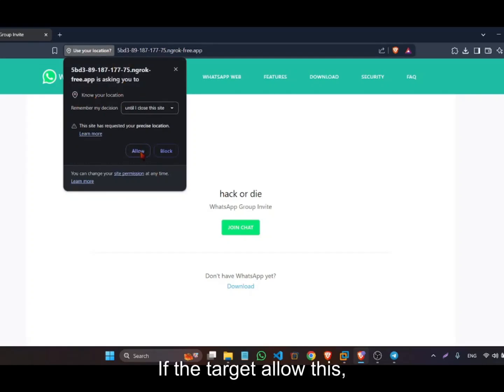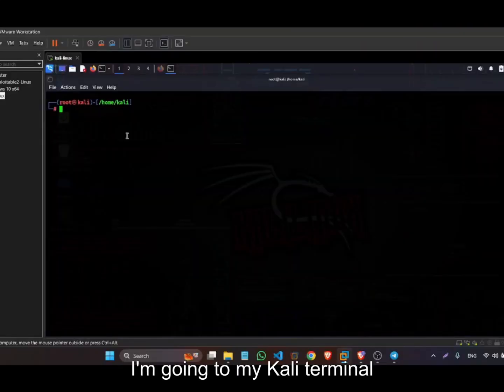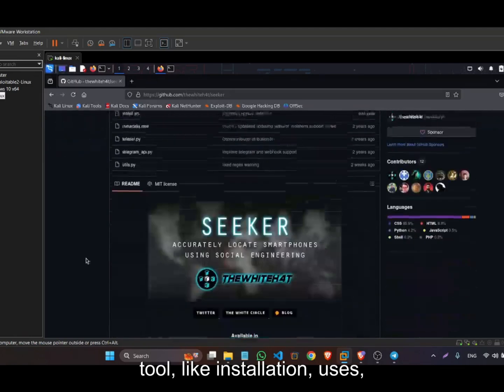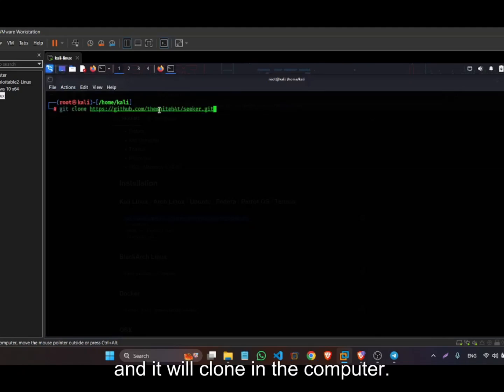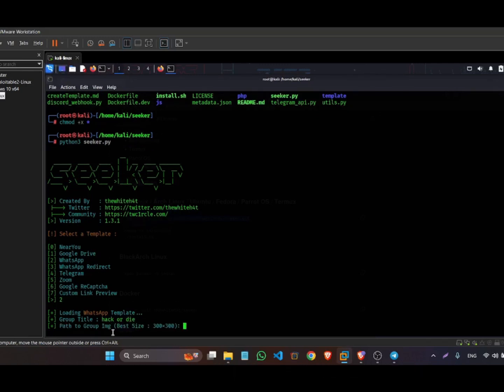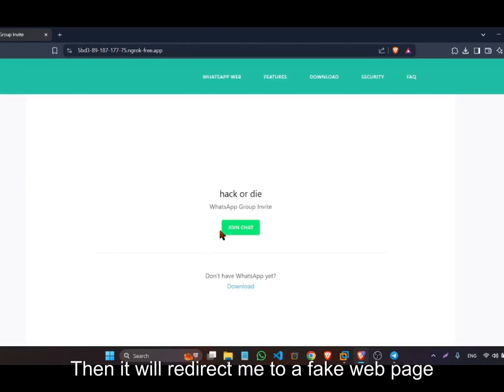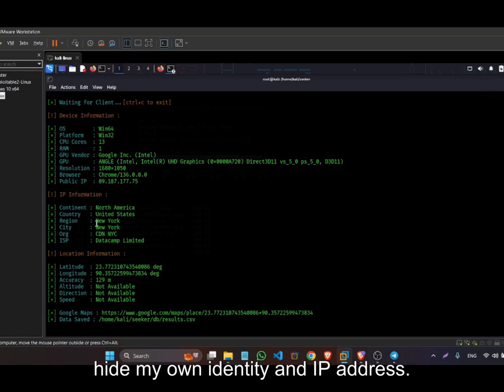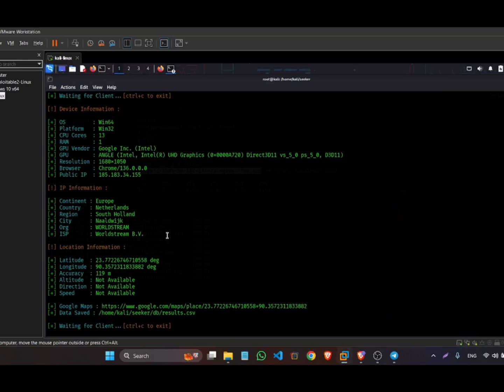How I Found Someone’s EXACT Location with Just a Click (Proof Inside)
In this video, I break down Seeker, an open-source ethical hacking tool created by @thewhiteh4t, that shows how attackers can use a single URL to track someone's exact GPS location, gather device information, and even expose IP addresses — all in real time!

👉 What you'll learn:

How Seeker works (step-by-step demo)

Real-world scenarios of location tracking

Device fingerprinting and geolocation via link

How ethical hackers use this tool for awareness

Why you should never click unknown links!

📲 Works on Android, iPhone, Linux, Mac — shown using Python or Docker